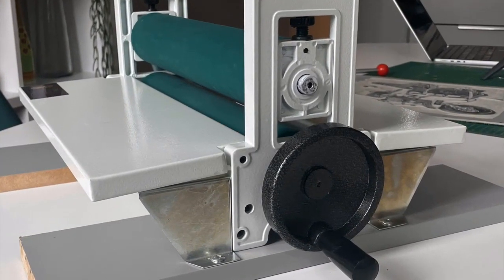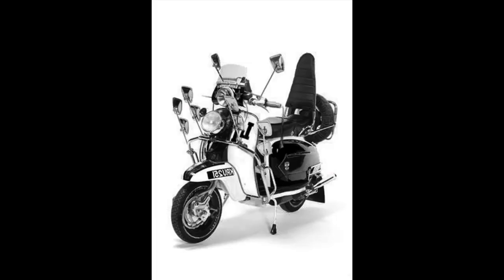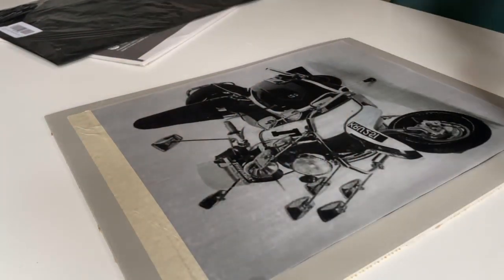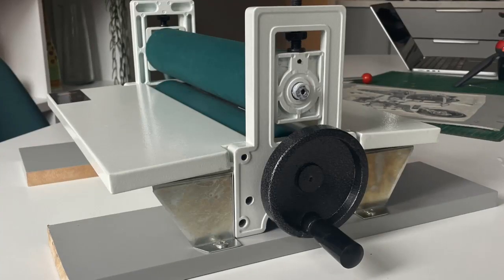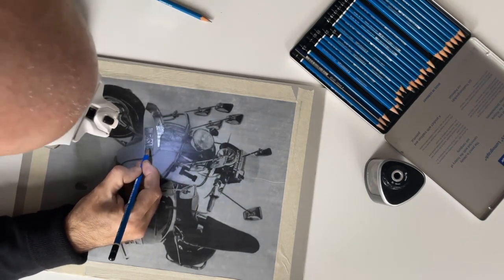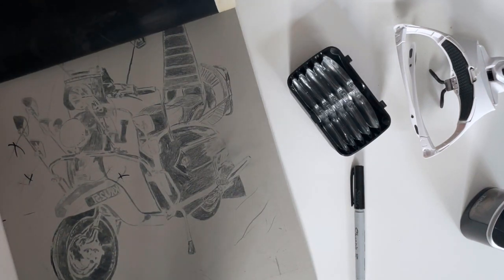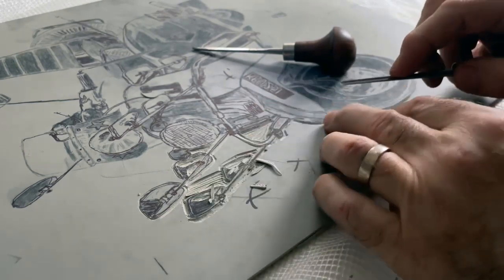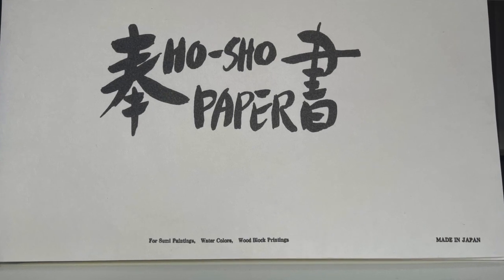Linocut Tutorial using the 'EZ Etching Press' (by Paul Maven)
0:00 Intro

Our customer Paul Maven  has produced this wonderful video on linocutting and printing.

Paul purchased our 'EZ Etching Press' and within a short period has began to produce some stunning work.

In this video, Paul takes you through all the stages with great clarity. We hope you enjoy watching his video as much as we have.

Etching Presses are available on our website to purchase:-